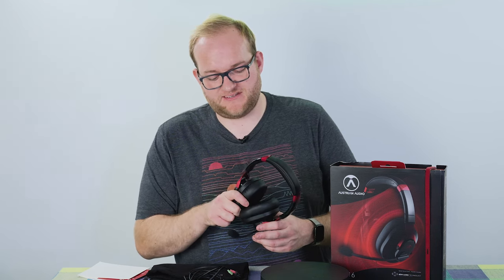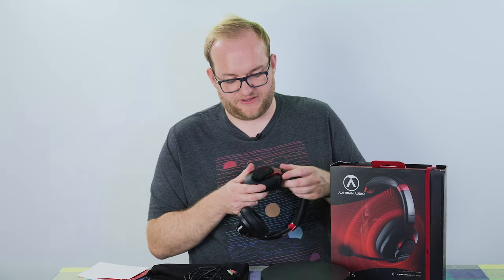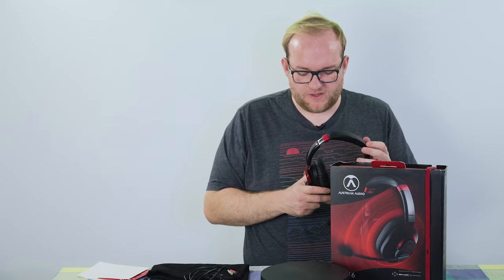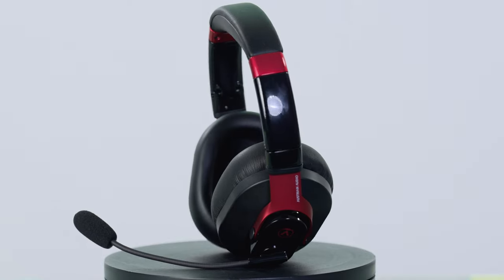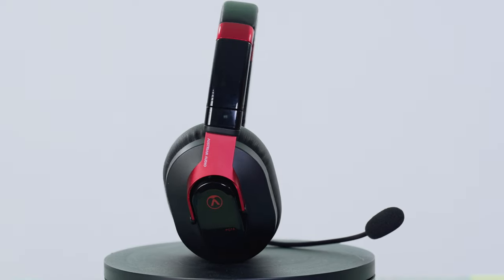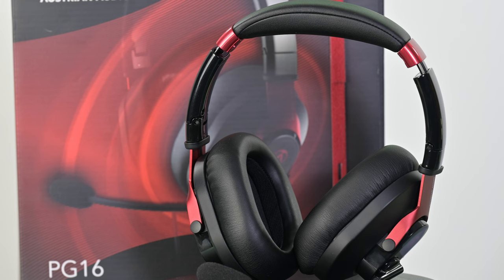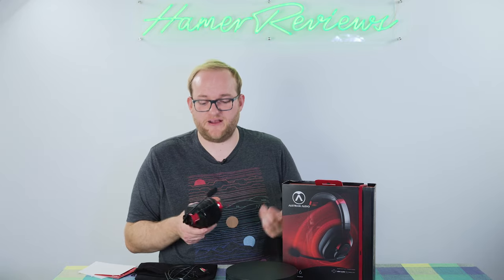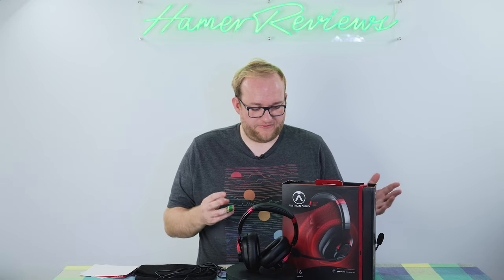Austrian Audio PG16 Wired Gaming Headset Full Review - You'll definitely be heard with these!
Having recently reviewed the Austrian Audio PB17 headset, which was hugely impressive, I was keen to get my hands on the PG16, the gaming variant that look very similar!

As with the PB17 the PG16 has one the best microphones I've heard on a headset so far - honestly, you could happily use this for podcasts - as I said about the PB 17.

So is the PG16 a great gaming headset? Yes it absolutely is, if you don't mind a wired connection the audio quality will impress you. What's more, the cool red and black colour scheme is a nice too too. Be sure to watch the video to learn more!

If you want to buy the Austrian Audio PG16 gaming headset mentioned in this video or indeed anything else off Amazon (and want to support me at the same time), please consider doing so from the following Amazon Associates link, it will cost you nothing but I will earn a little commission from any sales. You don't even need to buy this product, if you click on the link below and then search and buy different products, you'll still be supporting me!

Austrian Audio PG16

Nikon Z6 II
Nikon 24-70mm F/2.8 S
Manfrotto 055 CXPRO4
Tascam DR-70D Audio Recorder
Sennheiser XSW-D Lav Kit
Atomos Ninja V
Angelbird AV PRO CFexpress SE 512GB